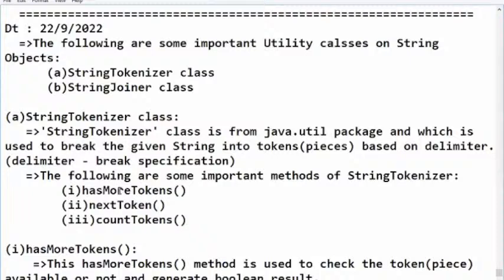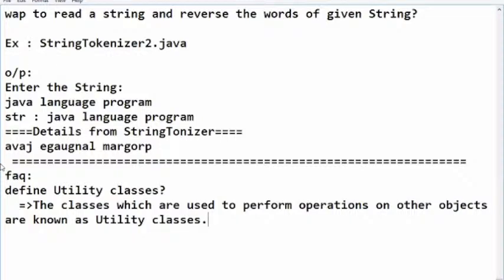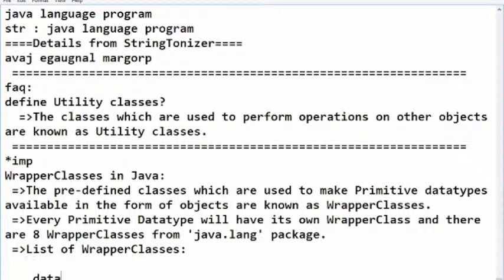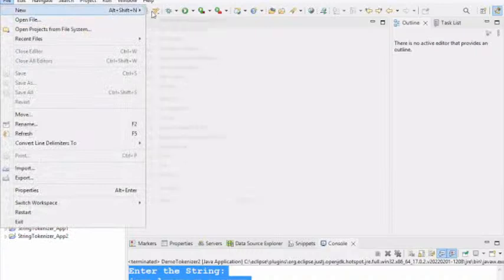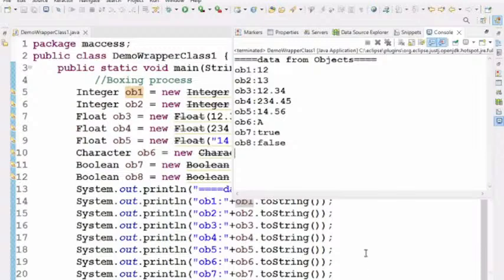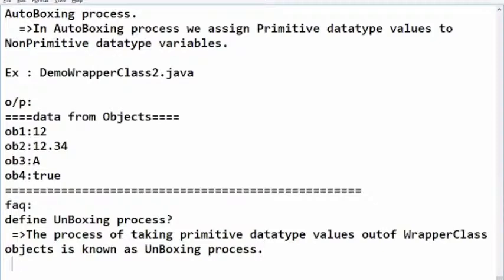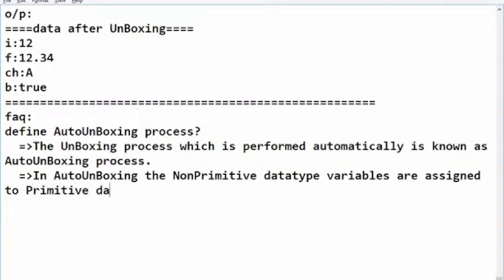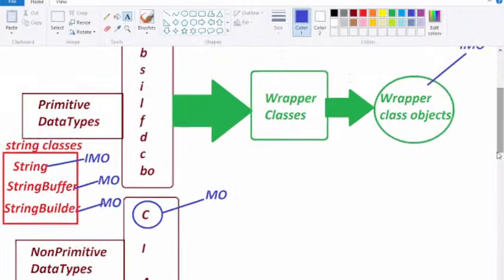Chandrakant Shrivastava's - 23/09/22-JAVA FULL STACK DEVELOPEME(CORE JAVA)